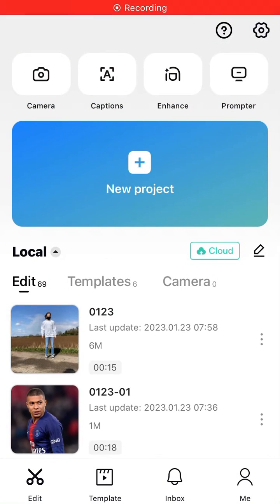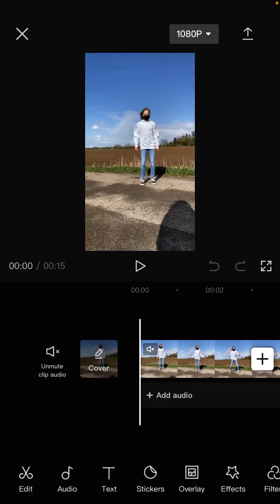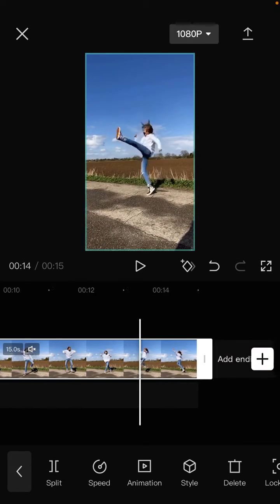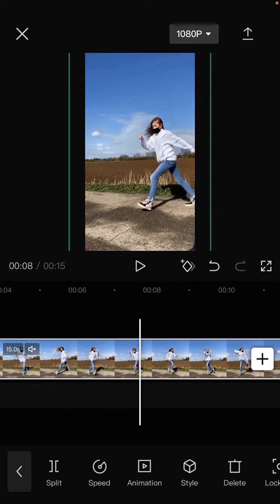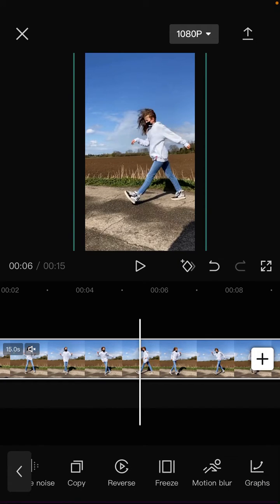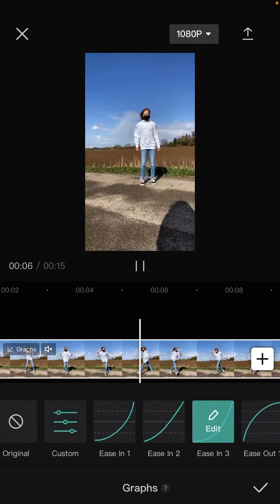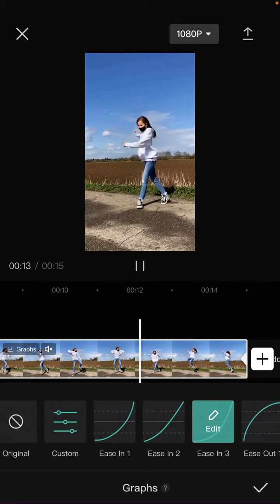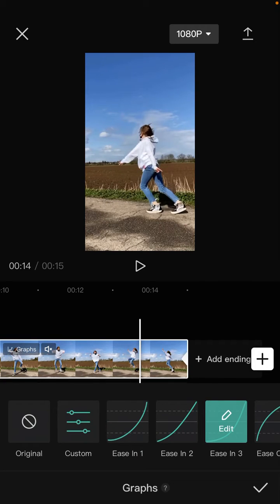How To Smooth Zoom In Video Edit Tutorial In CapCut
Here's how to Smooth Zoom In Video in CapCut